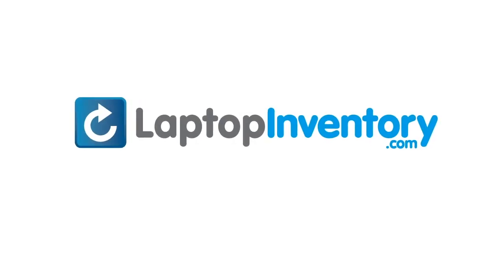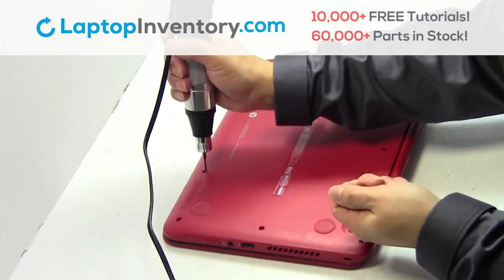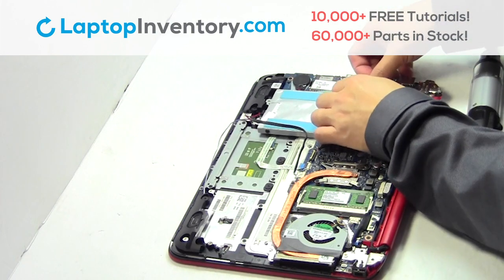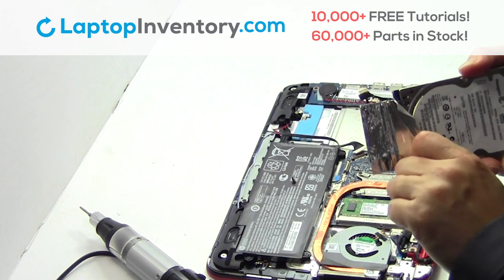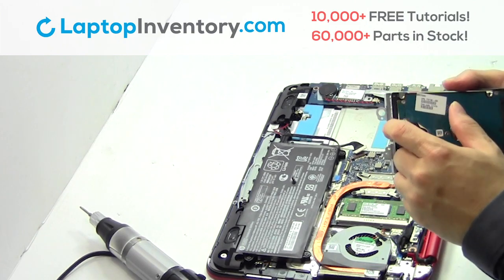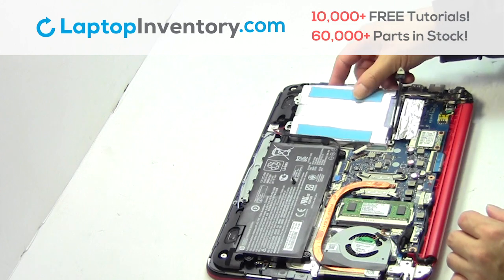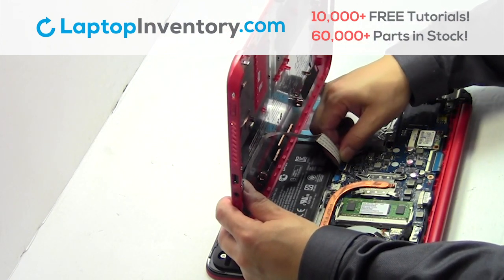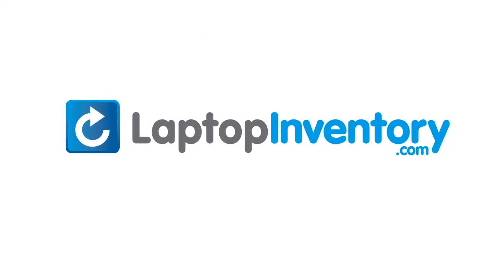Hard Drive Replacement HP Pavilion X360 11-N. Fix, Install, Repair HDD PK131502A00 755896 756116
HP Pavilion X360 11-N030CA
HP Pavilion X360 11-N
HP Pavilion X360 11-N000
HP Pavilion X360 11-N000EA
HP Pavilion X360 11-N000EB
HP Pavilion X360 11-N000ED
HP Pavilion X360 11-N000EH
HP Pavilion X360 11-N000EIA
HP Pavilion X360 11-N000EL
HP Pavilion X360 11-N000EO
HP Pavilion X360 11-N000EP
HP Pavilion X360 11-N000ES
HP Pavilion X360 11-N000NA
HP Pavilion X360 11-N000NC
HP Pavilion X360 11-N000NF
HP Pavilion X360 11-N000NI
HP Pavilion X360 11-N000NO
HP Pavilion X360 11-N000NT
HP Pavilion X360 11-N000NX
HP Pavilion X360 11-N000SA
HP Pavilion X360 11-N000SL
HP Pavilion X360 11-N000SN
HP Pavilion X360 11-N000SR
HP Pavilion X360 11-N001E
HP Pavilion X360 11-N001EE
HP Pavilion X360 11-N001EJ
HP Pavilion X360 11-N001ET
HP Pavilion X360 11-N001EW
HP Pavilion X360 11-N001NG
HP Pavilion X360 11-N001NIA
HP Pavilion X360 11-N001NK
HP Pavilion X360 11-N001NL
HP Pavilion X360 11-N001NV
HP Pavilion X360 11-N001SE
HP Pavilion X360 11-N001TU
HP Pavilion X360 11-N001XX
HP Pavilion X360 11-N002EX
HP Pavilion X360 11-N002NE
HP Pavilion X360 11-N002NS
HP Pavilion X360 11-N003EC
HP Pavilion X360 11-N0100X
HP Pavilion X360 11-N010DX
HP Pavilion X360 11-N010EN
HP Pavilion X360 11-N010LA
HP Pavilion X360 11-N010NP
HP Pavilion X360 11-N010NQ
HP Pavilion X360 11-N010NU
HP Pavilion X360 11-N010NZ
HP Pavilion X360 11-N011EI
HP Pavilion X360 11-N011SI
HP Pavilion X360 11-N040CA
HP Pavilion X360 11-N040NB
HP Pavilion X360 11-N040ND
HP Pavilion X360 11-N050ER
HP Pavilion X360 11-N060UR
HP Pavilion X360 11-N070EG
HP Pavilion X360 11-N071SG
HP Pavilion X360 11-N100
HP Pavilion X360 11T-N000
HP Pavilion X360 11T-N000 CTO
HP Pavilion X360 2B-08101C200
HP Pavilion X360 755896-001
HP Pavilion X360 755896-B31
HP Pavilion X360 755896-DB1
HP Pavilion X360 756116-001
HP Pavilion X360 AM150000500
HP Pavilion X360 PK131501A00
HP Pavilion X360 PK131502A00
HP Pavilion X360 PK131502A18
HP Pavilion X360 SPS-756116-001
HP Pavilion X360 V135202AS1